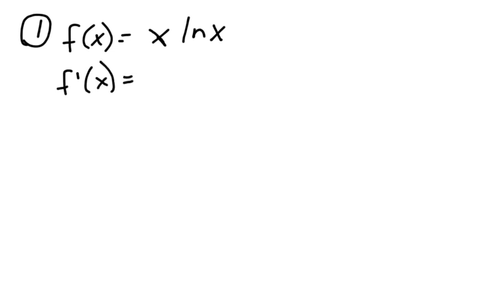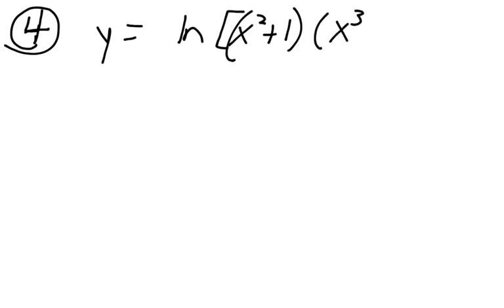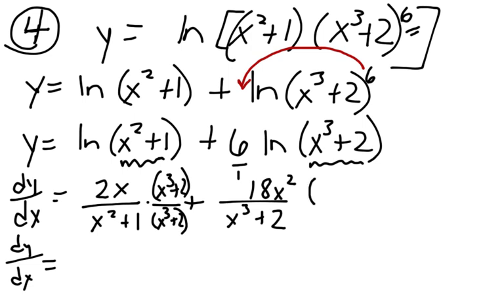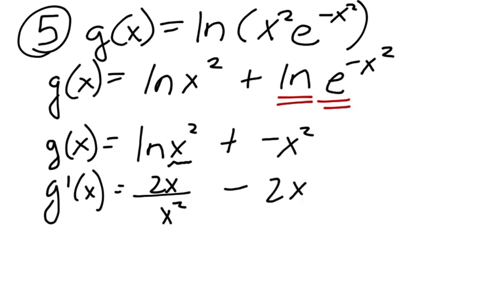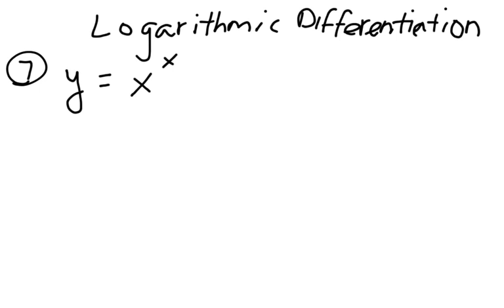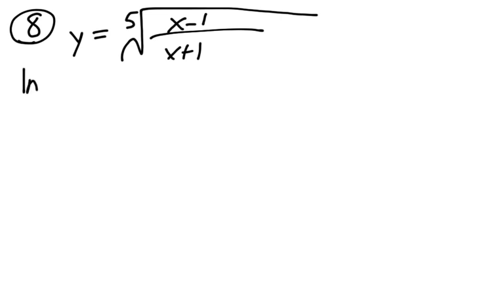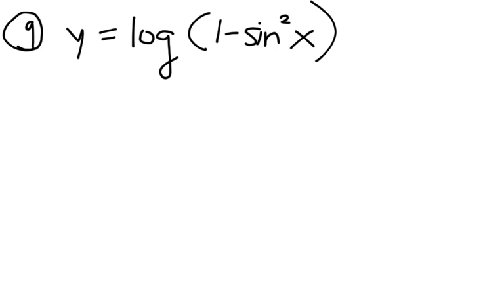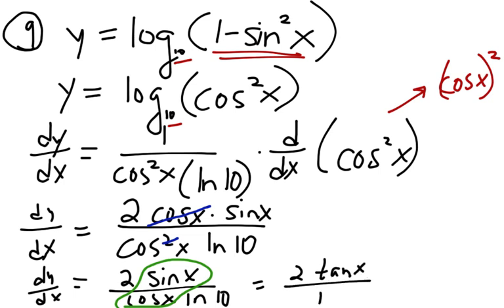Derivatives of Logarithms and Logarithmic Differentiation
Calculus lesson on derivatives of logarithms